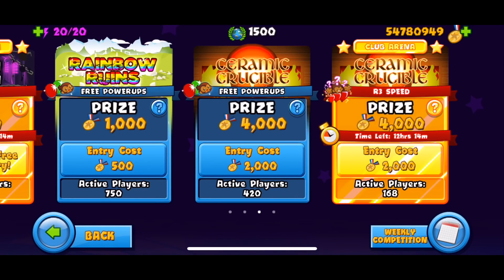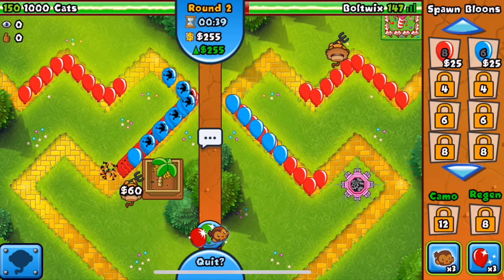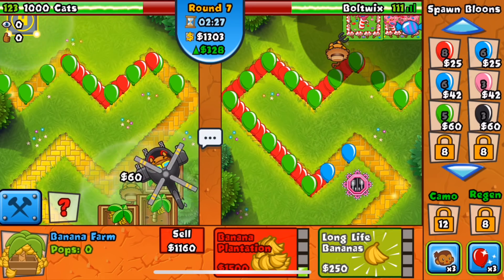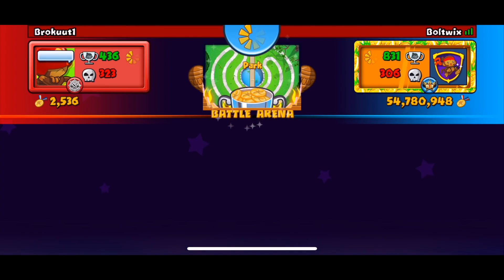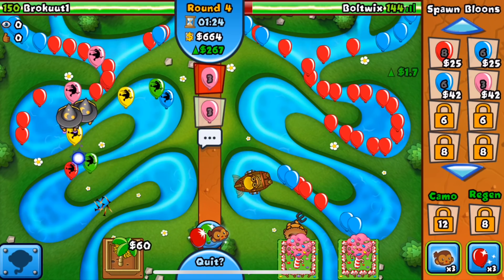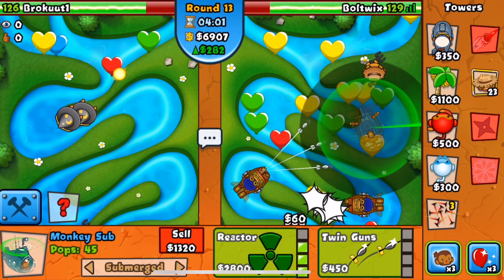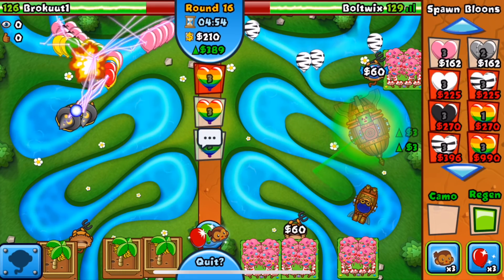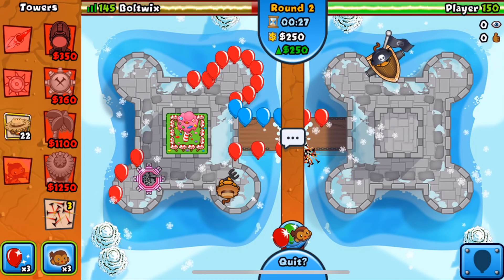REGROW MADNESS! Using NON-DART STRATEGIES! | Bloons TD Battles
REGROW MADNESS! Using NON-DART STRATEGIES! | Bloons TD Battles! The REGROW that was going on in these games was insane! You guys know how much I love regrow bloons! Also using some unique non-dart strategies was fun! Hope you enjoy!

Bloons TD Battles, or BTD Battles, is a mobile game created by Ninja Kiwi. I post gameplays, guides, walkthroughs, and more of this game!

▶︎HAVE A CHANCE TO RECEIVE A SHOUTOUT FROM ME:
At the end of each and everyone of my videos there will be a question I ask you guys. In order to receive the shoutout, you must get the question right, AND complete the following requirements (Also, IF multiple people get the correct answer, one person will be chosen at random to receive the shoutout):
- Have Post-Notifications turned ON

▶︎FAQ:
•How old are you?
18

•How do you record and edit your videos?
Record with QuickTime Player (MAC app) and edit with iMovie.

•Can I battle you on Bloons TD Battles?
YES! Just add me on facebook/steam, mainly use Discord, and message me! I will try to reply as soon as possible! I also play viewers during my weekend live streams!

With an app called PhotoScape X! If you want a tutorial, I could post one, however there are many on YouTube already!

Depends. I'm looking for people to collab with, however we must have around the same amount of subscribers and views in order for me to consider it.